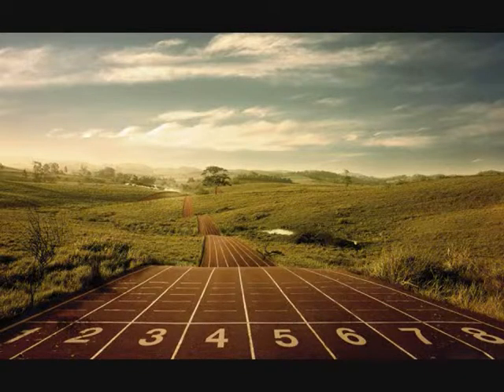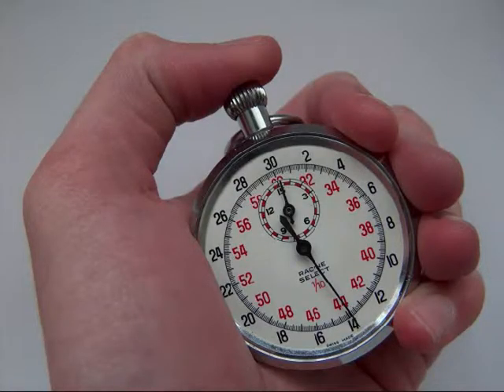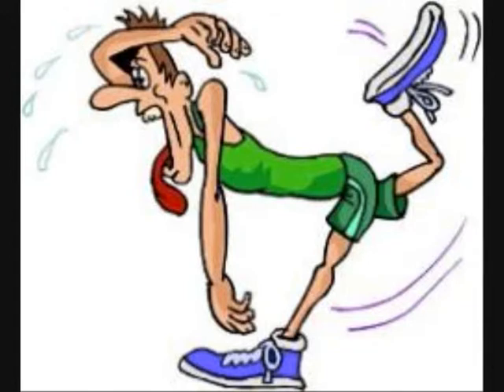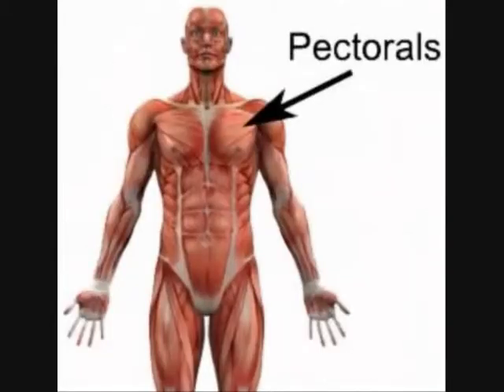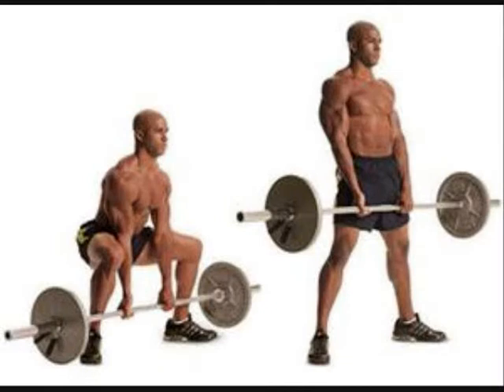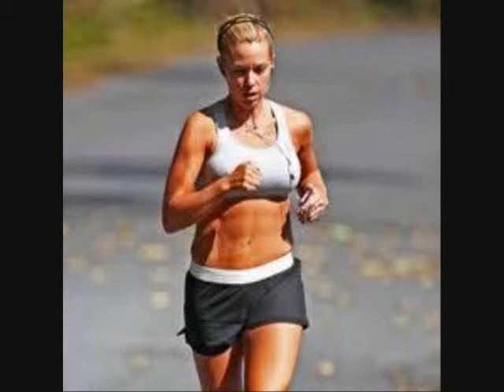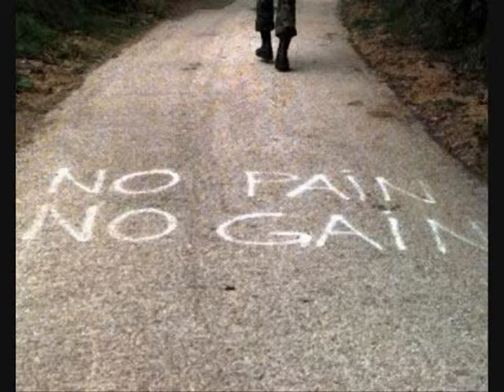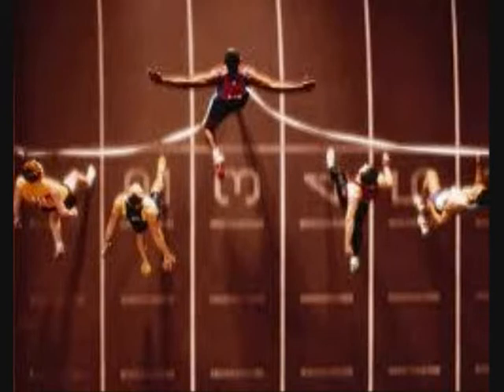ChapmanQ - What makes a sprinter a sprinter - FINAL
The uniqueness of a sprinter can be shown throughout the mental and physical abilities that they maintain.